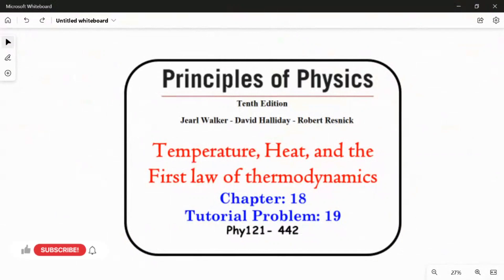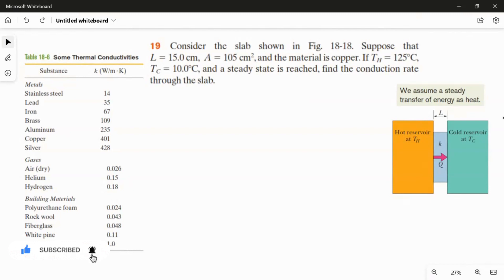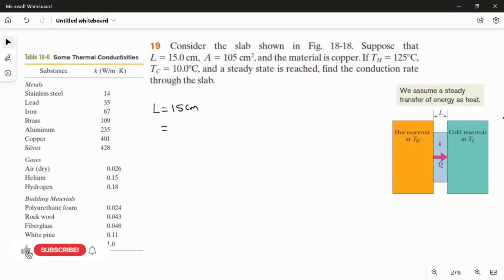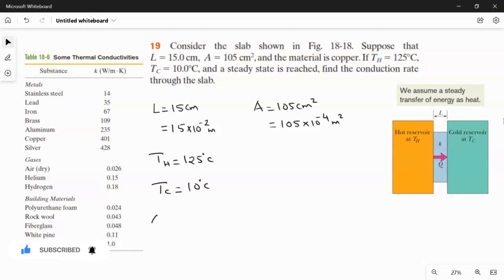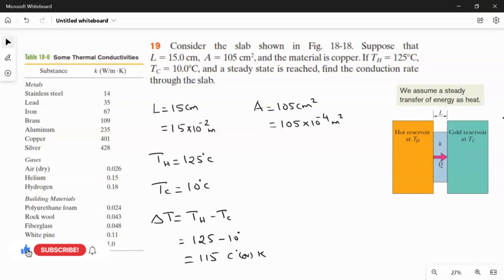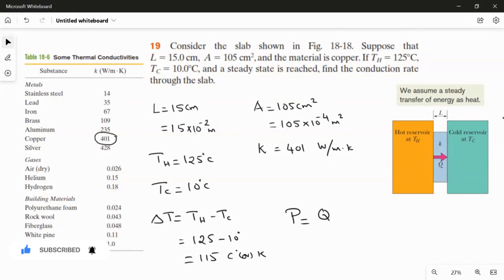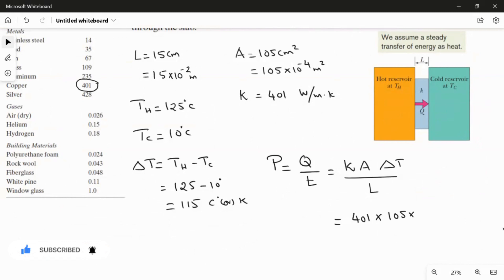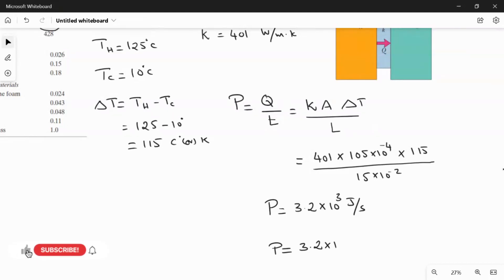Chapter -18 - Problem 19 -Temperature, Heat& First law of thermodynamics Phy121- 442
Problem:19
Consider the slab shown in Fig. 18-18. Suppose that L =15.0 cm, A =105 cm2, and the material is copper. If TH= 125 C, TC= 10.0 C, and a steady state is reached, find the conduction rate through the slab.